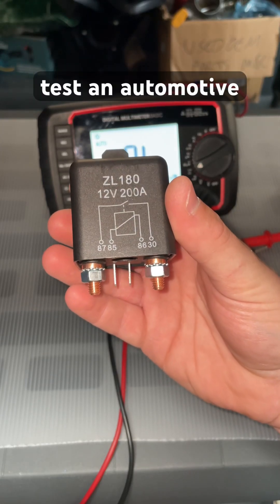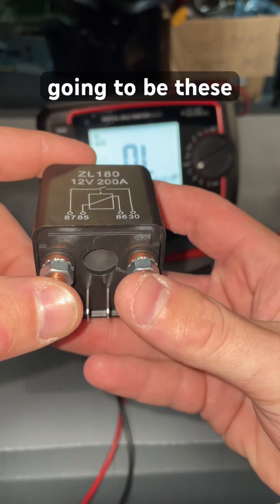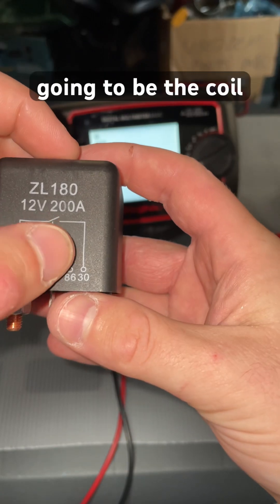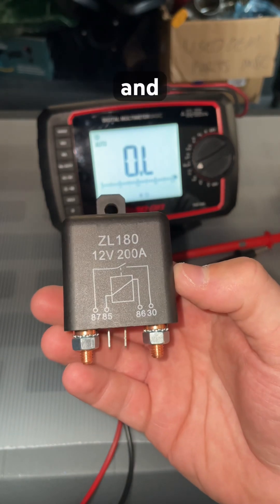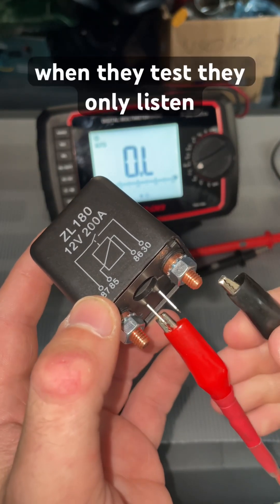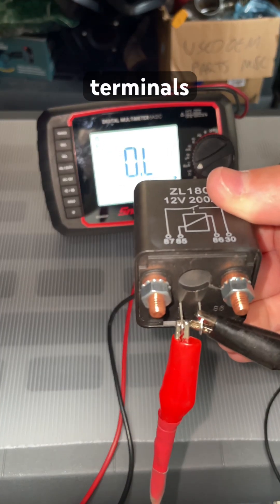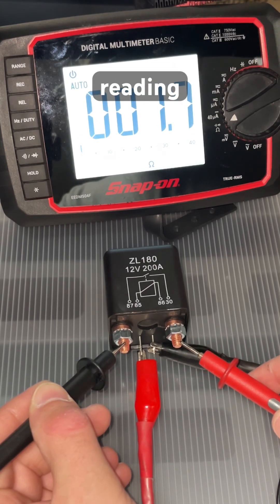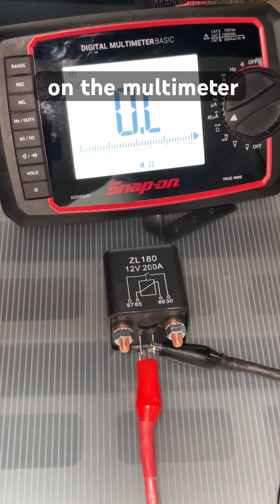How to Test a Car Relay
This is how you properly test a relay found in automotive vehicles and motorcycles. Be sure when you test the Relay that it has a 12V load on it and read across the coil. Additionally you can also take voltage readings to see if you have incoming/outgoing Voltage drops.